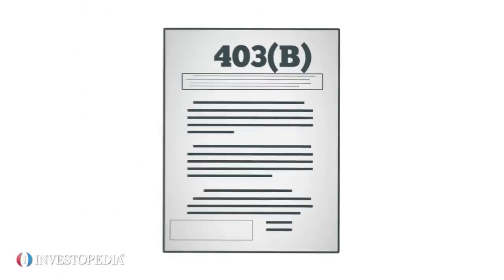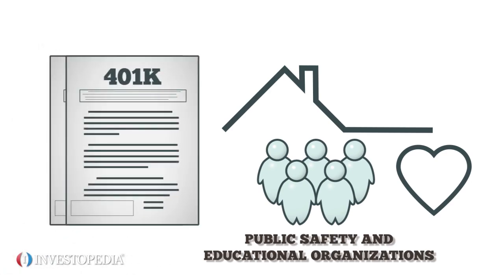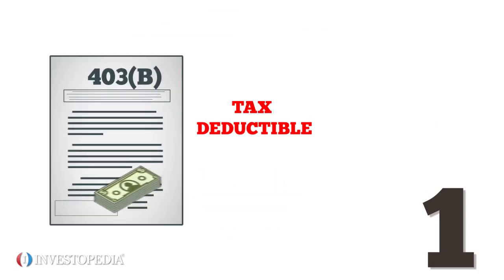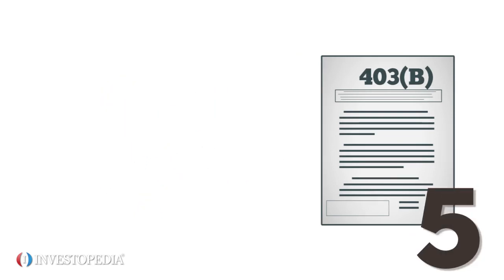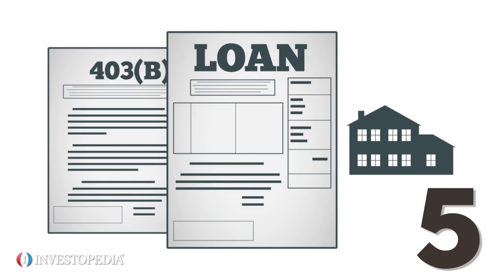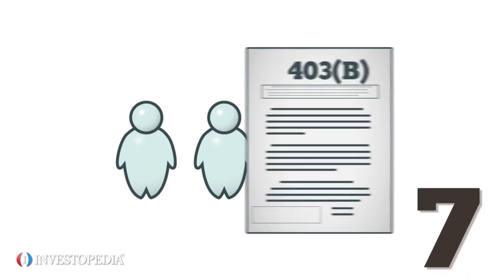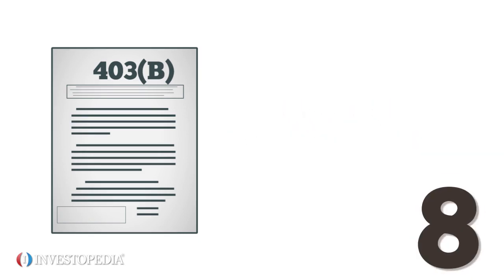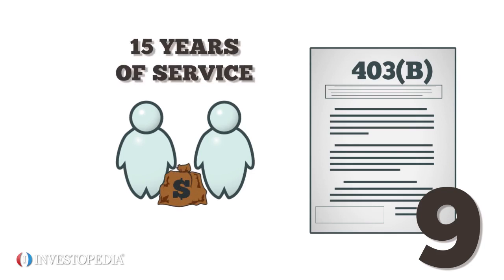Top 9 Benefits Of A 403b Plan